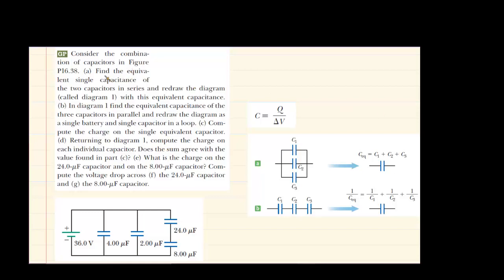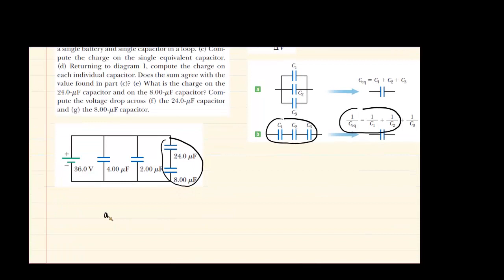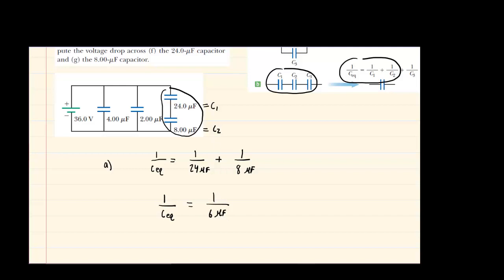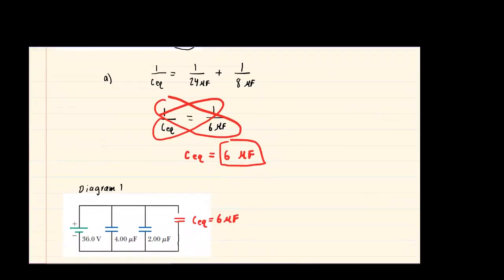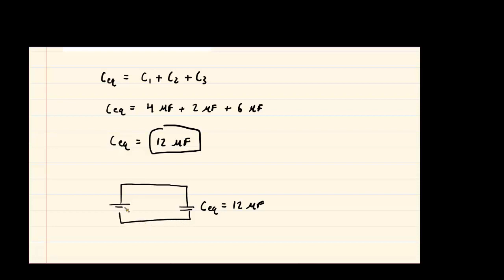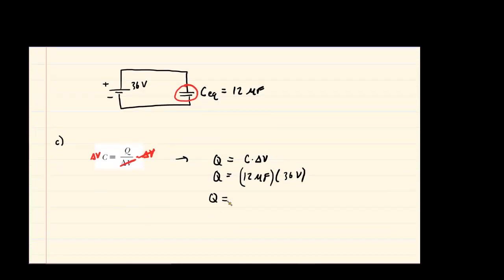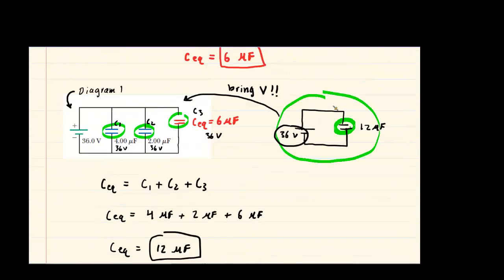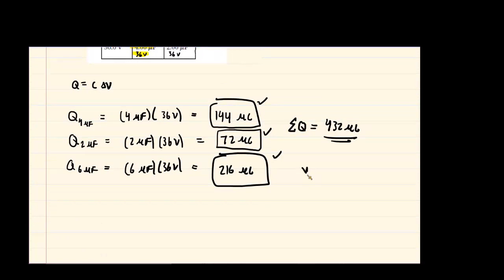Consider the combination of capacitors in the figure below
Consider the combination of capacitors in the figure below. (a) Find the equivalent single capacitance of the two capacitors in series and redraw the diagram (called diagram 1) with this equivalent capacitance. (b) In diagram 1 find the equivalent capacitance of the three capacitors in parallel and redraw the diagram as a single battery and single capacitor in a loop. (c) Compute the charge on the single equivalent capacitor. (d) Returning to diagram 1, compute the charge on each individual capacitor. Does the sum agree with the value found in part (c)? (e) What is the charge on the 24.0-uF capacitor and on the 8.00-uF capacitor? Compute the voltage drop across (f) the 24.0-uF capacitor and (g) the 8.00-uF capacitor.